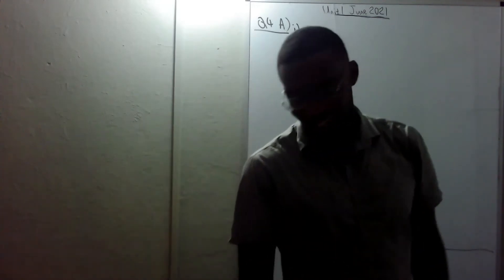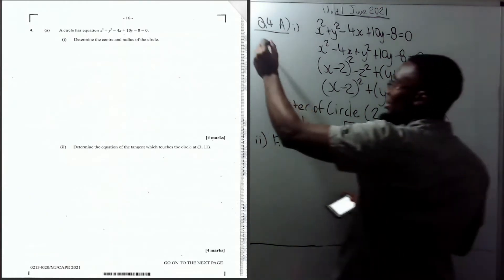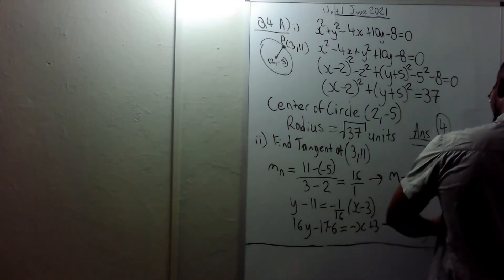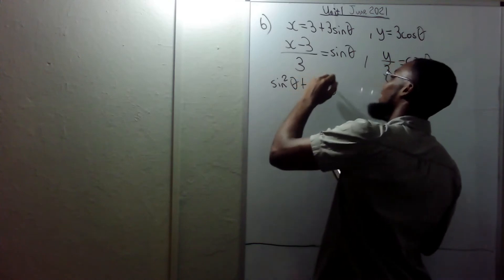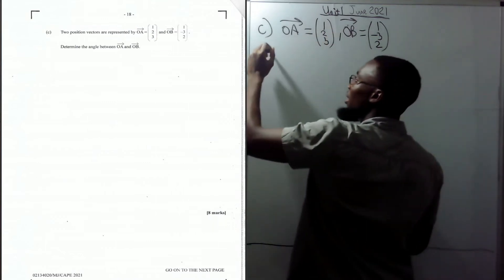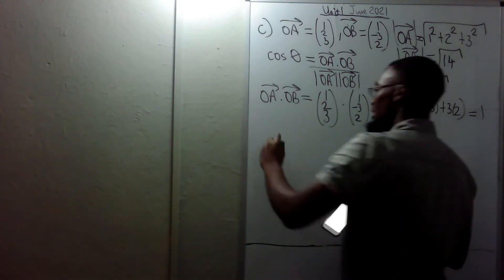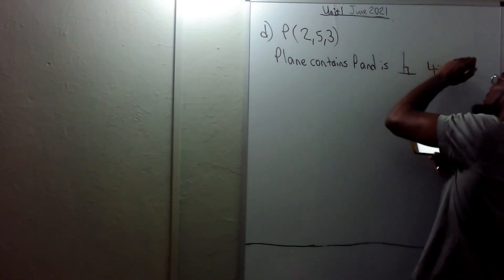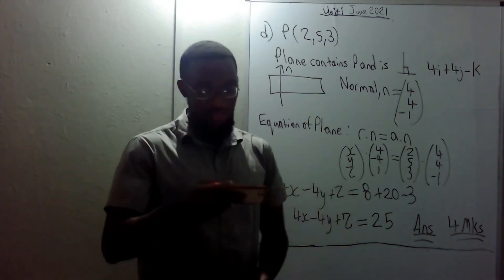CAPE PURE MATHEMATICS UNIT 1|JULY 2021| MODULE 2|QUESTION 4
A Work through of the June 2021 Unit 1 Question 4

This question contains A work through of the June 2021 Question 4

This question had questions covered from the topics:

Equations of Circles
Equation of A Tangent to the Circle At A Point
Parametric Equations
Finding the Angle Between two Vectors
Equation of a plane